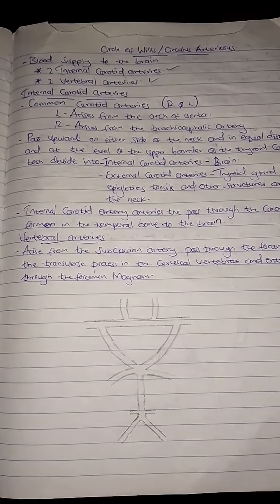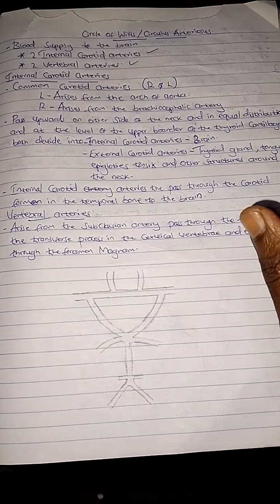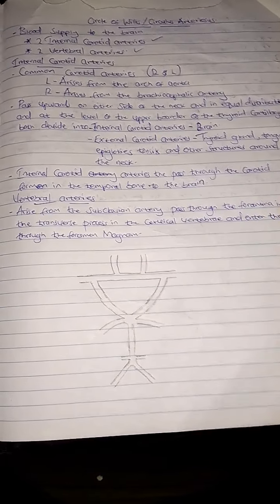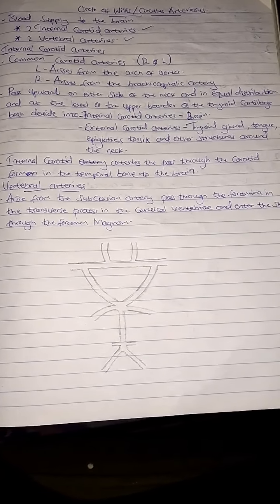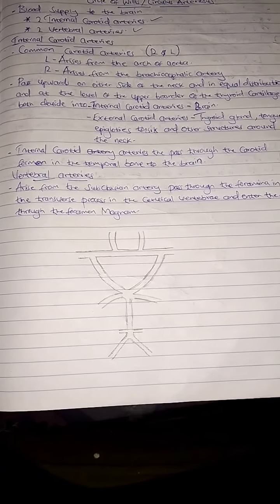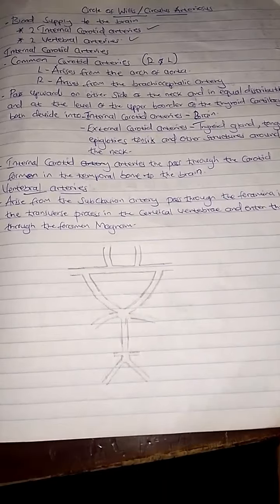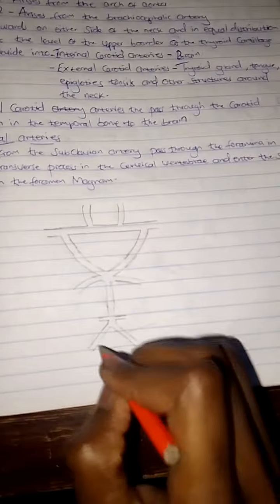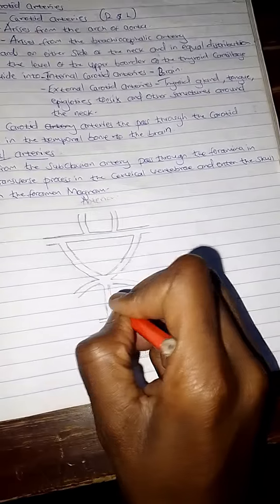July 28, 2025